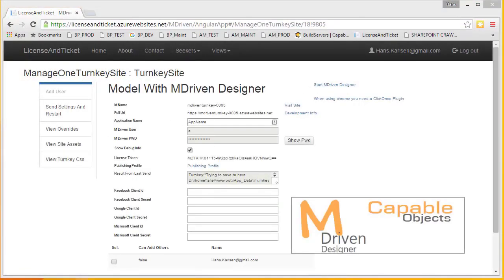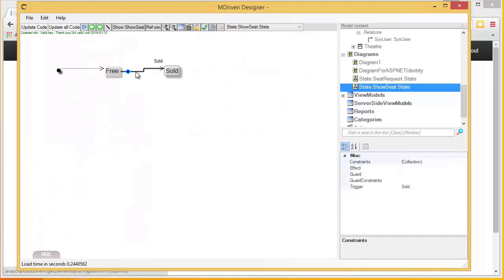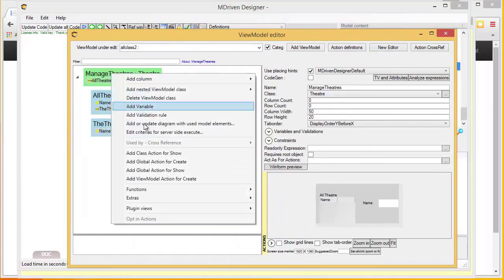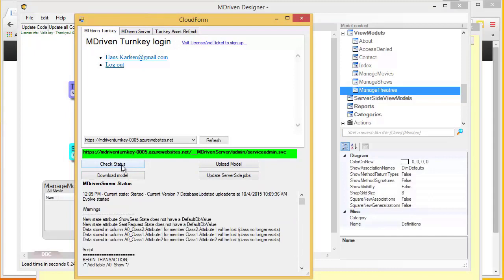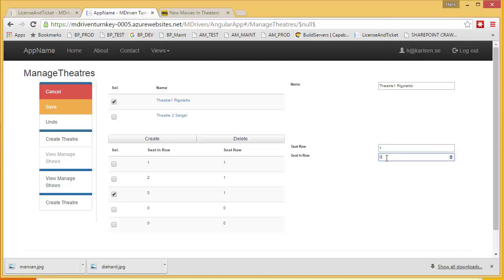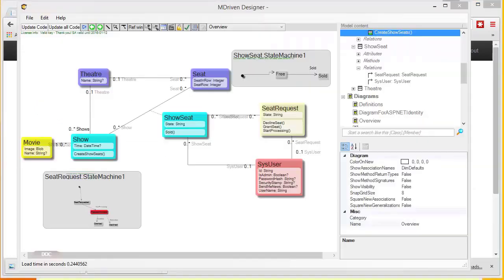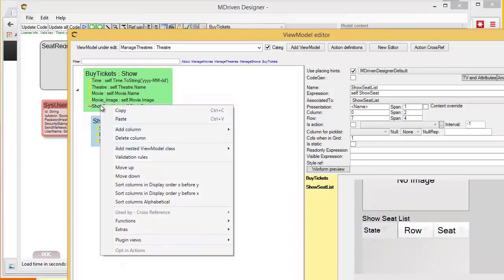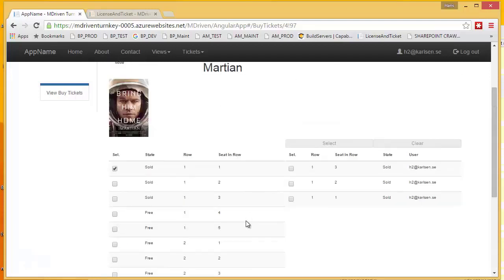MDriven Turnkey | Movie Theatre Part 1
MDriven Turnkey - Movie Theater example part 1. Die Hard. Martian